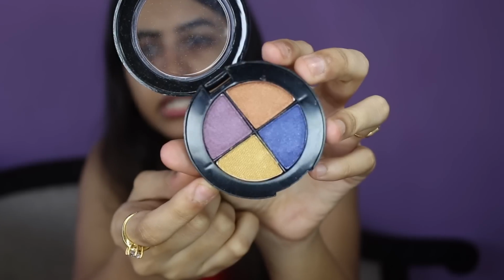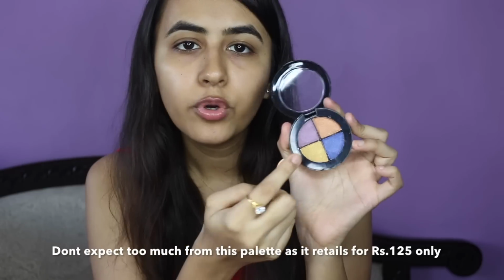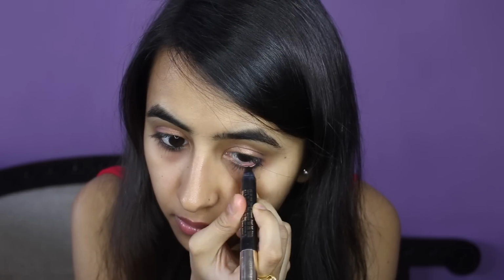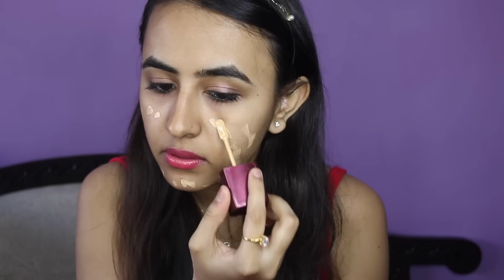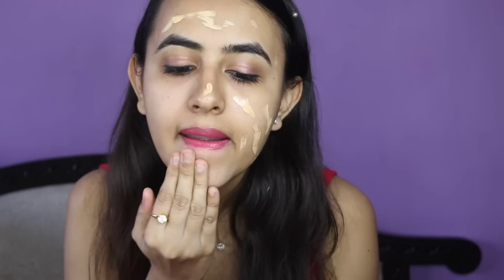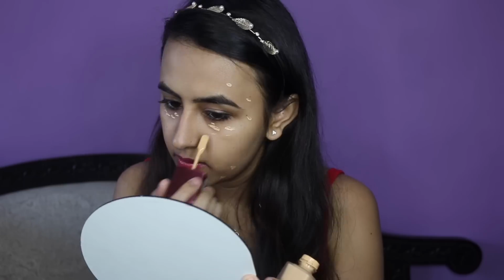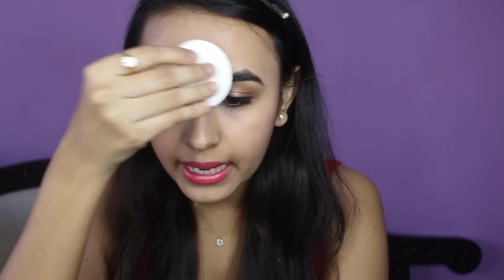Valentine's Day Makeup Look Under Rs.500 | Best of Beauty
Valentine's Day is just around the corner, so I thought I should share with you guys a Valentine's Day Makeup Look under Rs.500-600. This makeup look is perfect for beginners as its very easy to do and pocket friendly. The lipstick is under 100, foundation is under 200, mascara is under 100, eye shadow under 200 and lots more.
So if you want to know how to do makeup step by step for beginners under Rs.500, then please watch the video! Hope you enjoy it! Lots of love :*

Add me on SNAPCHAT: Username: sidhdhi

PRODUCTS  MENTIONED:

1. Blue Heaven Instant Eye Shadow (Shade: 602) Rs.125
2. Lakme Kajal (Rs.70)
3. Blue Heaven Walk Free Mascara (Rs.125)
4. Elle 18 Color Pops Matte Lipstick (Shade: Pink Kiss) Rs. 100

Optional
1. Lakme Invisible Finish Foundation (Shade: 02) Rs.250
2. Maybelline White Superfresh Compact Powder (Shade: Shell) Rs.175

All Available on Nykaa